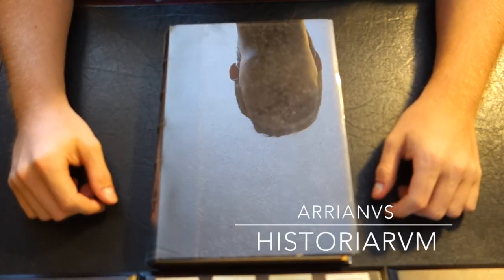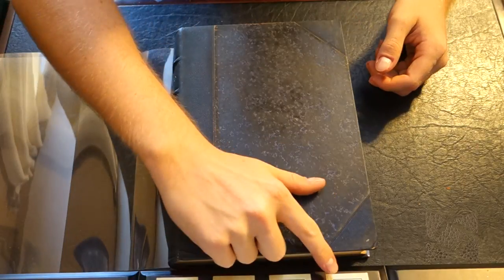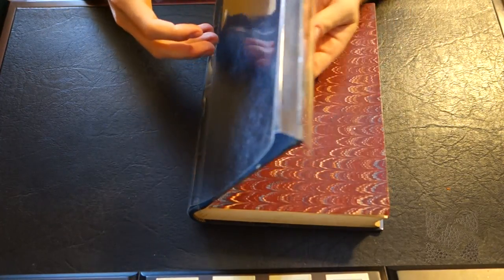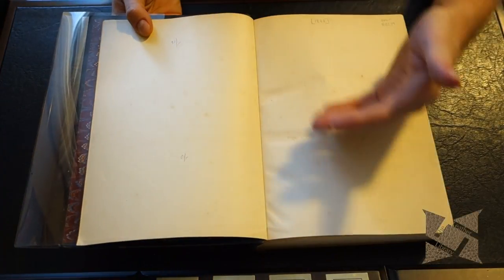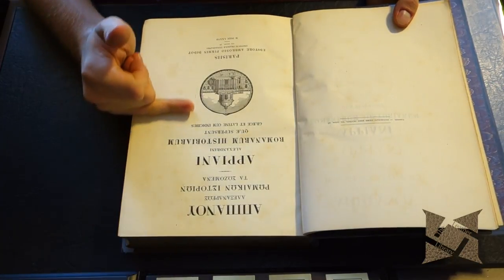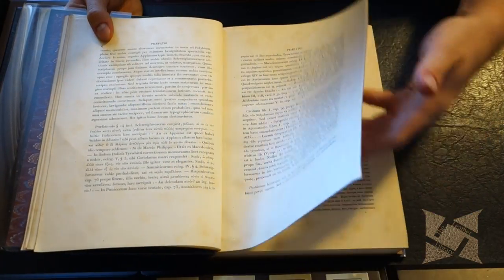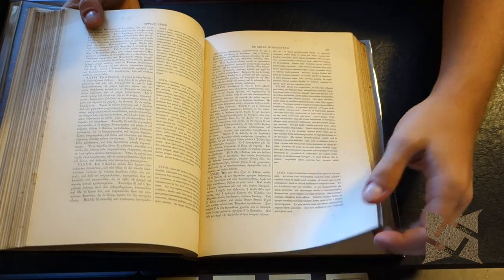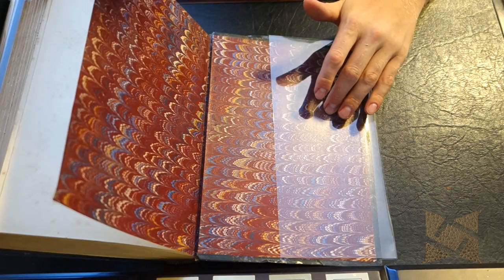Antiquarian Appianus Romanarum Historiarum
A short look at an Antiquarian edition of Appianus' Romanarum Historiarum